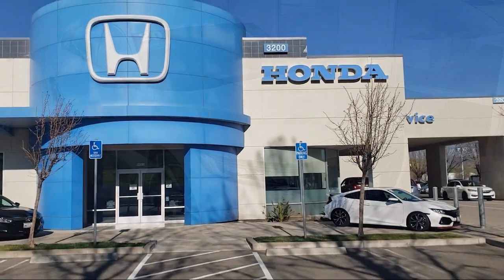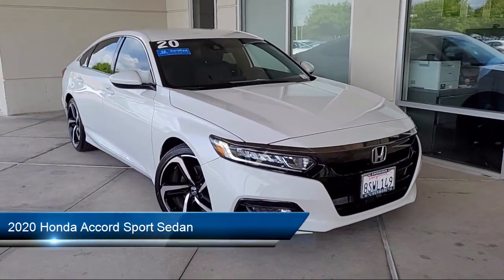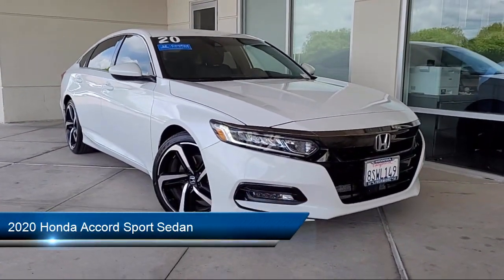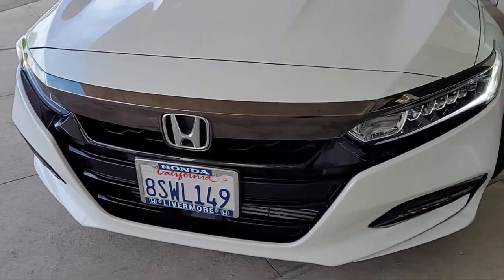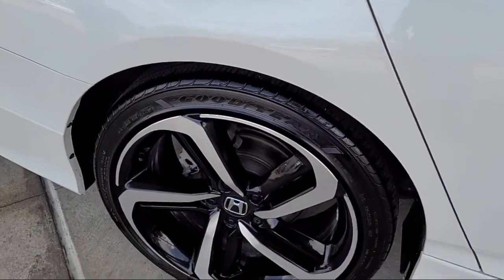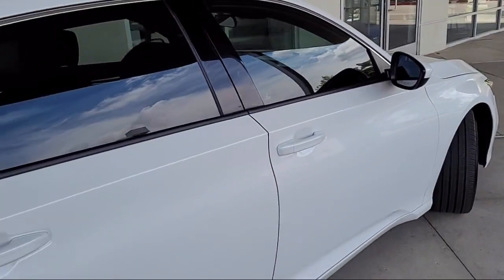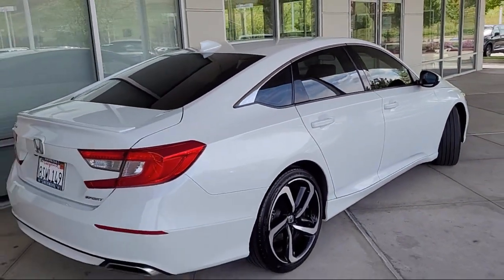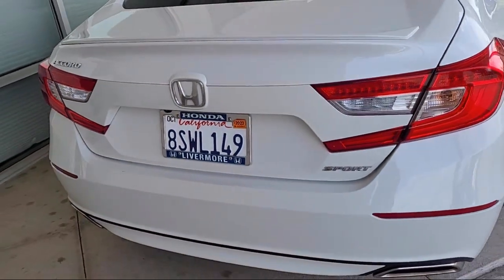2020 Honda Accord Sport Sedan Livermore Pleasanton Dublin Tracy Fremont San Ramon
2020 Honda Accord Sport Sedan Stock Number: H27050A Vin:1HGCV1F38LA141744.